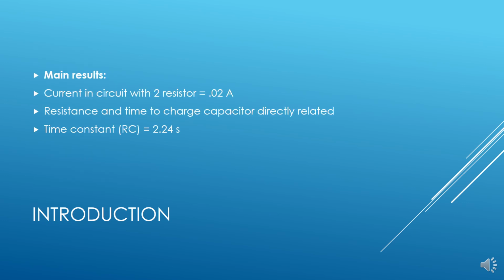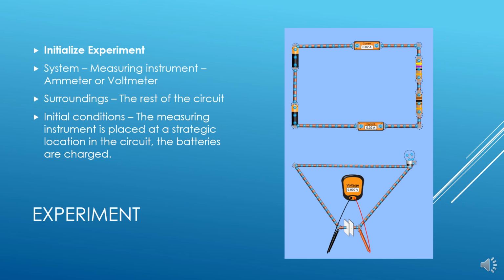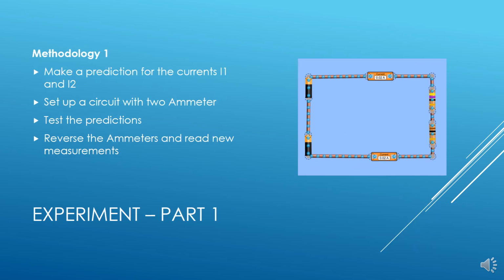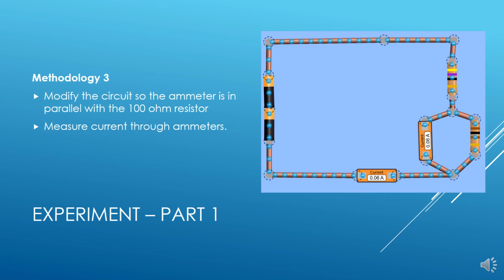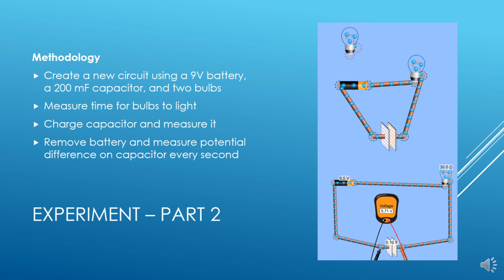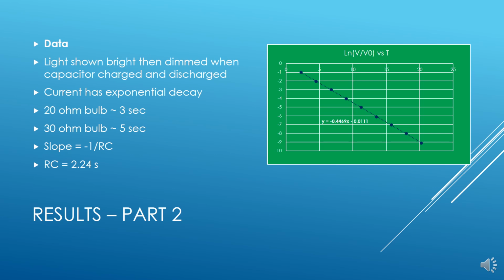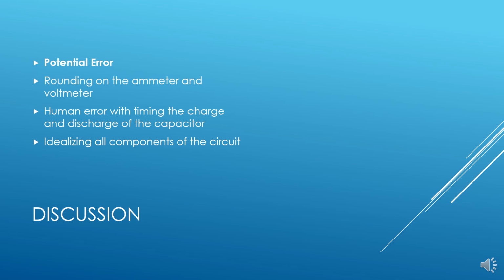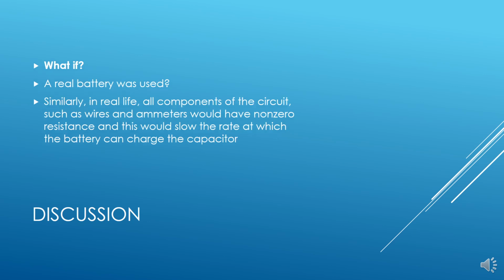Physics 2212 lab 3